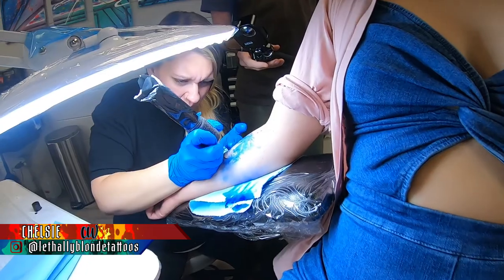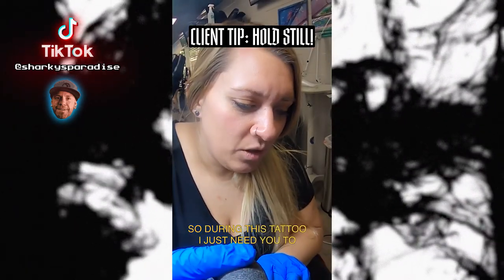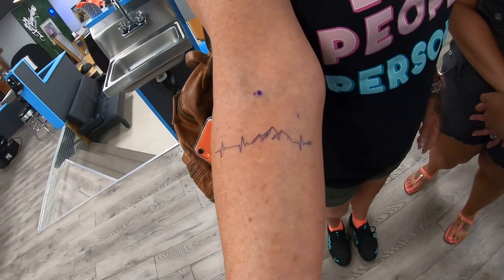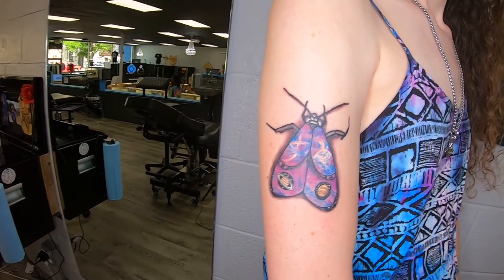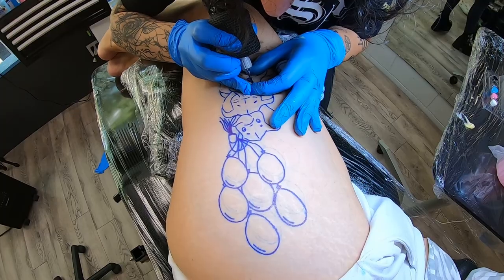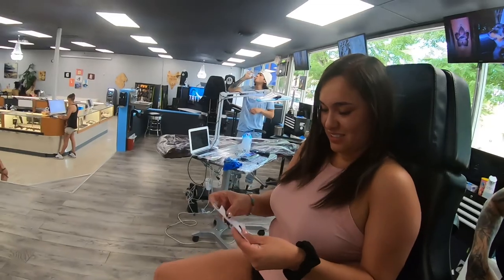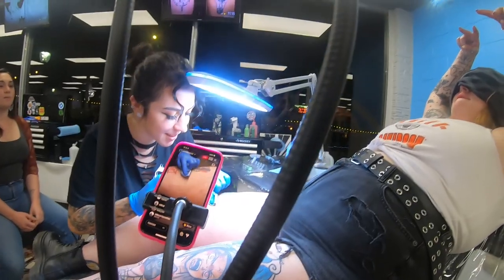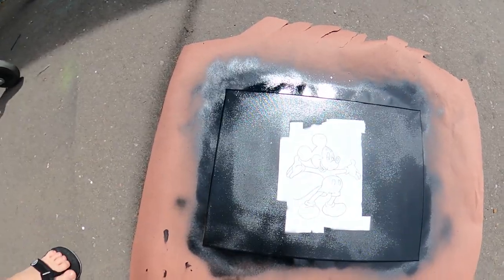Sharky’s Paradise Tattoo Weekly Recap - Episode 3 (PART 2)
TATTOOS, PIERCINGS, PERMANENT MAKE-UP, AND MORE! Sharky’s Paradise has it all! Welcome back to our WEEKLY RECAP vlog series with the PART 2 of EPISODE 3! Join the whole Sharky’s crew as they talk about the work they did in the shop including some MYSTERY TATTOOS as well as some fun FATHER’S DAY adventures out of the shop.

233 Main Street
Longmont, CO 90501